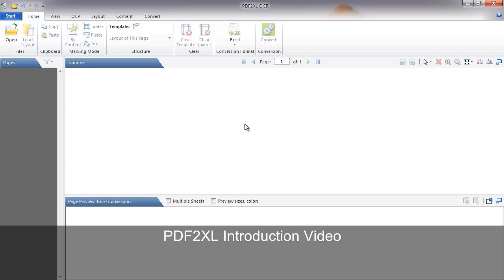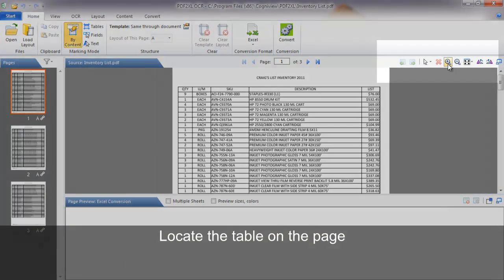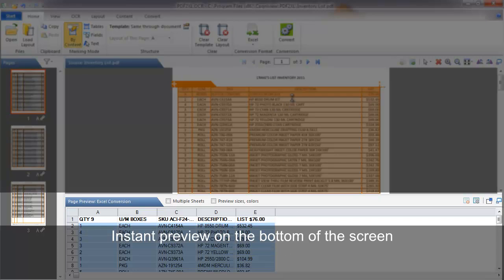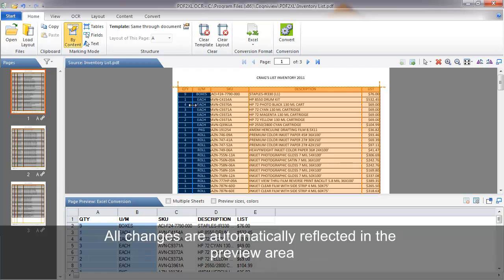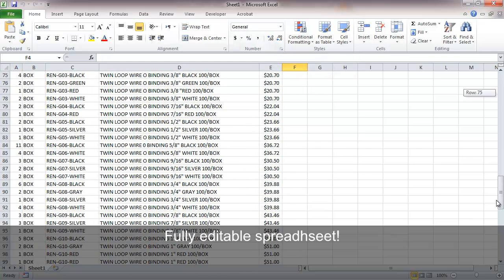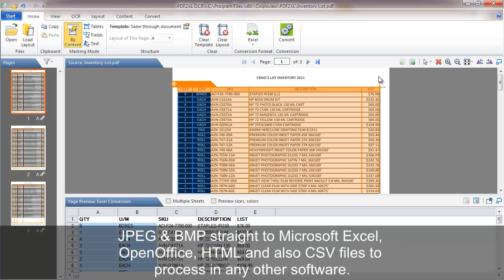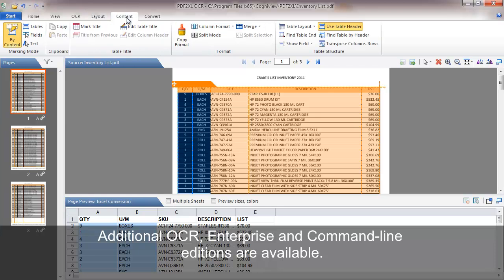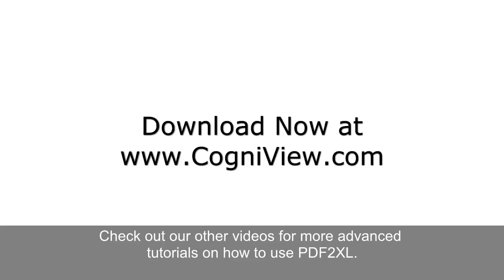PDF to Excel 5 Introduction Video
Learn how to convert PDF to Excel, with an introduction video for CogniView PDF2XL 5.0.